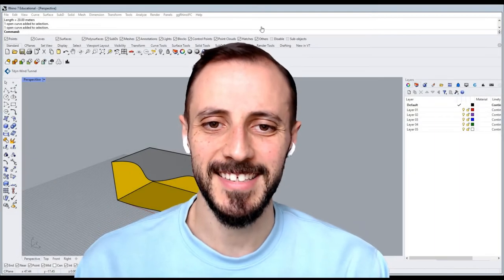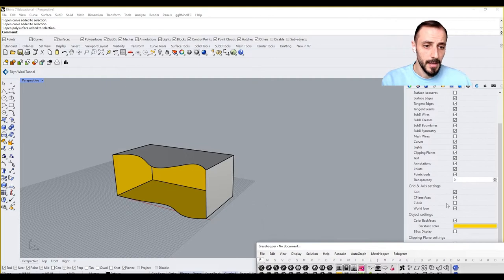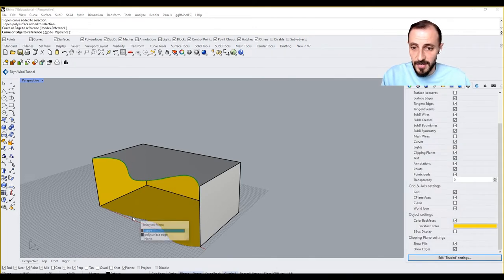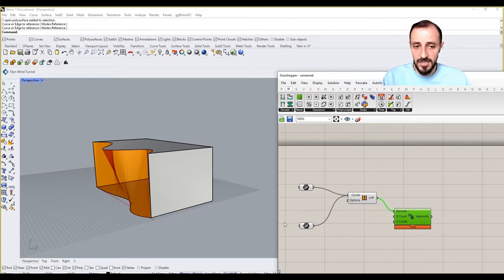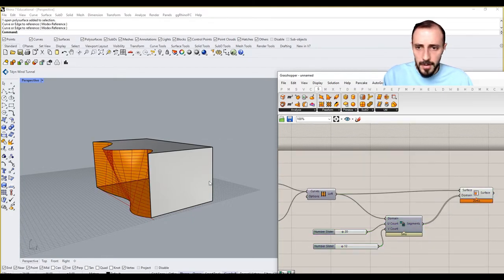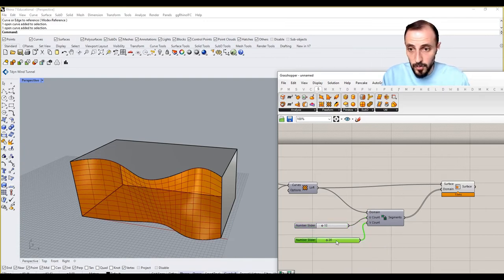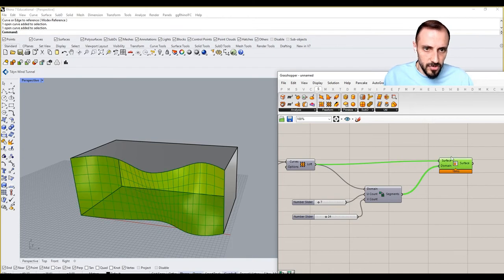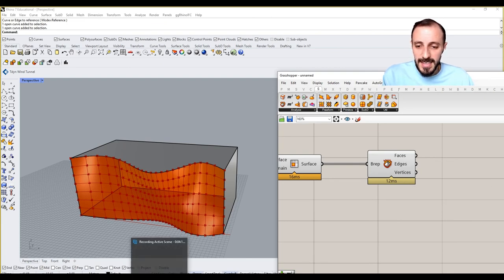1- Surface Subdivision in Grasshopper 🛠️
Kickstart your journey into the fascinating world of parametric design with our 'Surface Triangulation in Grasshopper' series. 🌐 In the first tutorial, 'Surface Subdivision,' we delve into:

-Creating a parametric surface from lofted curves for a dynamic architectural form.
-Using 'Divide domain²' and 'Iso Trim' components to explore a variety of surface subdivisions.
-The intricacies of 'Deconstruct Brep' to break down the surfaces and harness the power of individual elements like points.

Embrace the flexibility of Grasshopper and learn to craft surfaces that respond to your every command, opening a realm of possibilities for your designs.